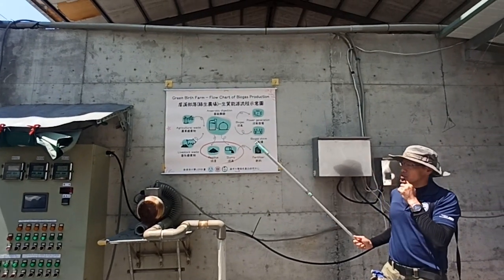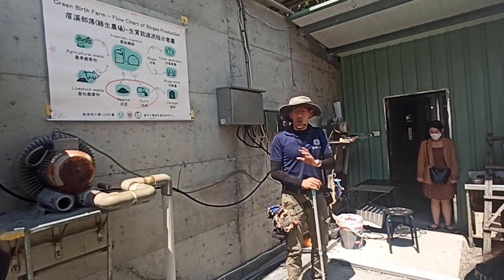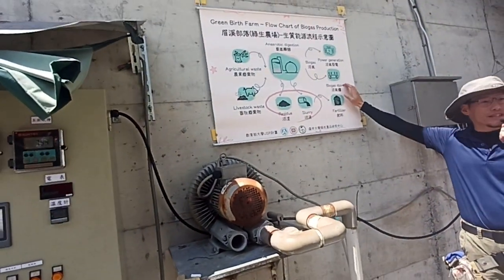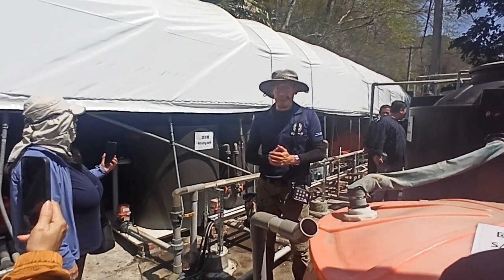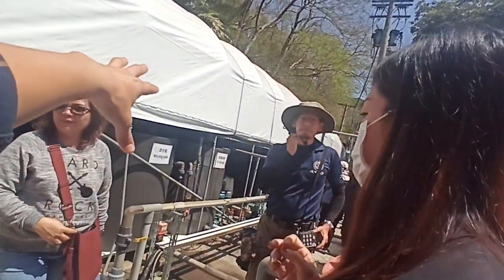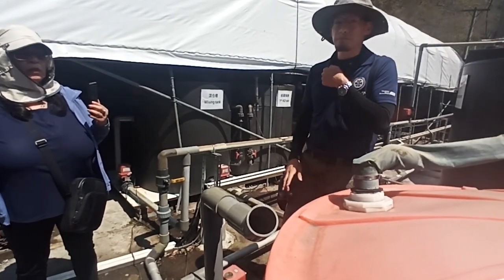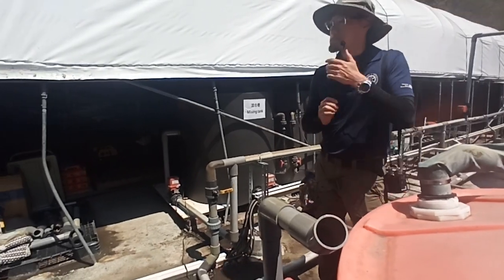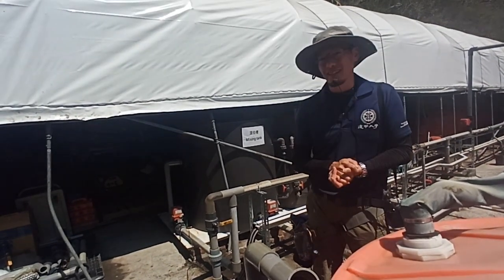Anaerobic digestion for food waste (Pilot scale) 1/3